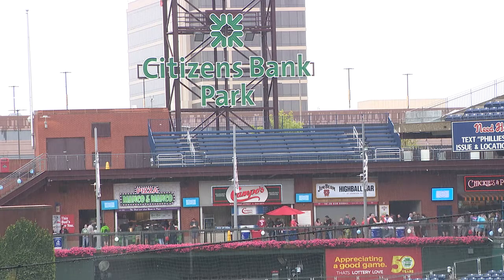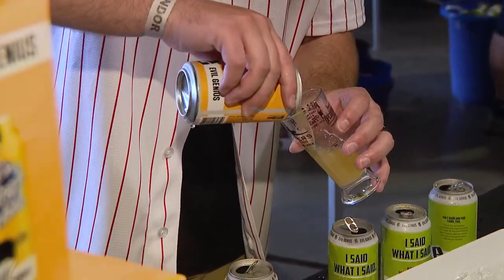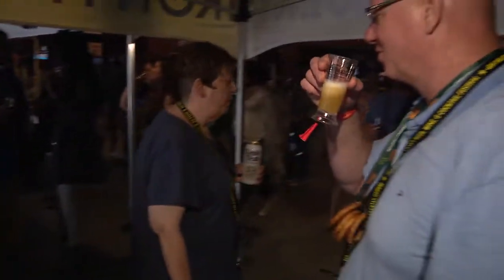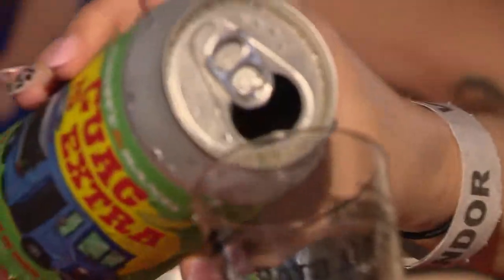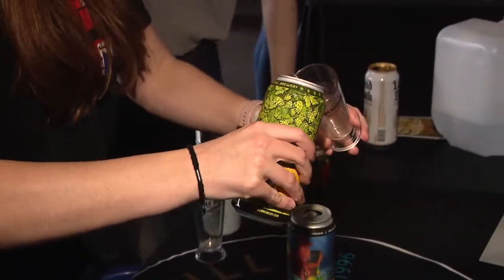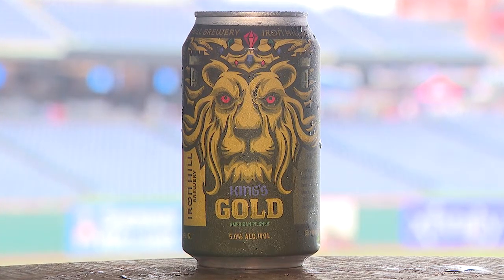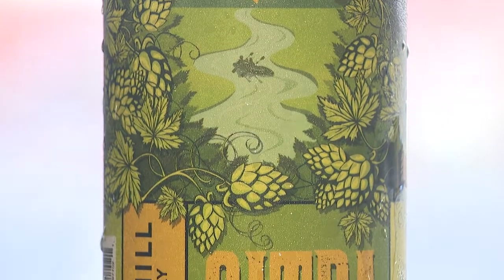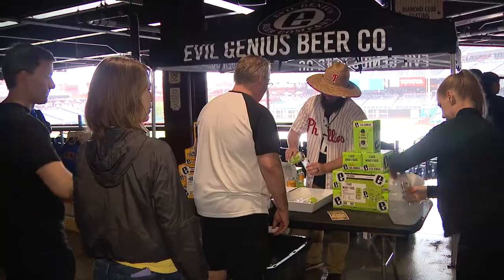Ball Park Beerfest - craft beer at Citizen's Bank Park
A profile of some of the breweries and beers found at the 2022 Citizens Bank Park All-Star Craft Beer  & Wine Festival, including Eight & Sand, Evil Genius, and Iron Hill.
(Originally aired on FOX 29's "The 215." Produced by Tom Santangelo.)